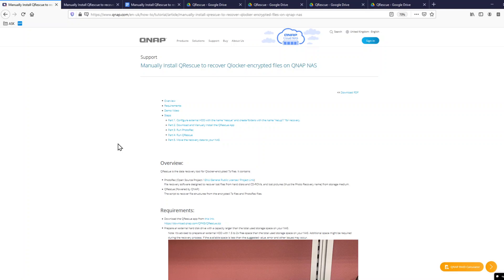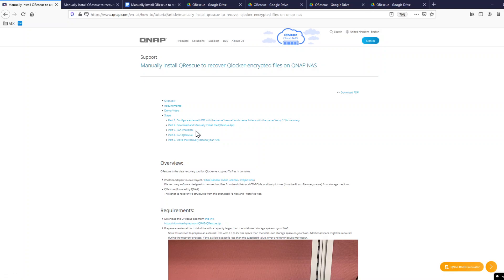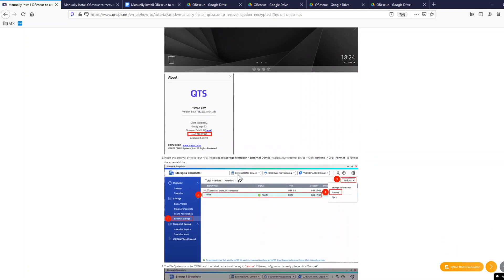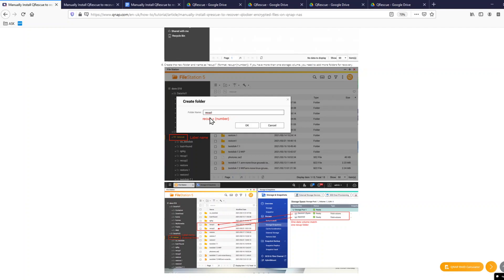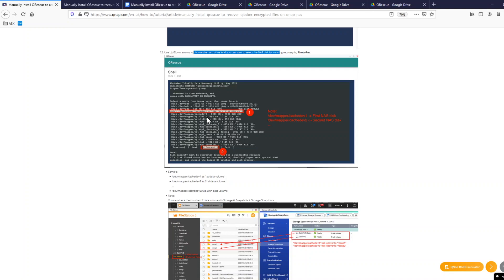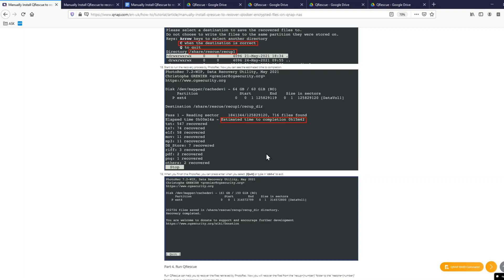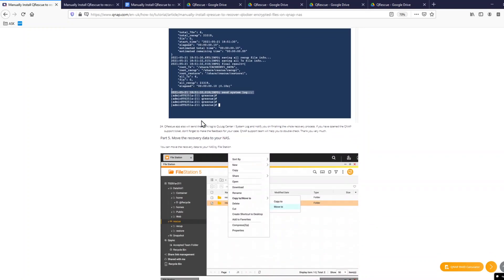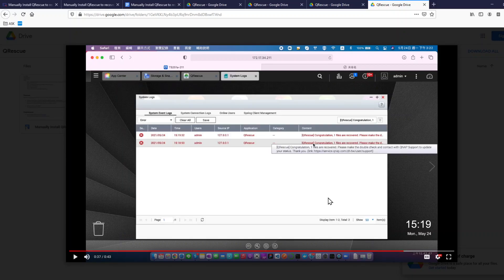Qnap Qlocker ransomware recovery guide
Part 1. Configure external HDD with the name "rescue"and create folders with the name"recup1" for recovery.○
Part 2. Download and Manually Install the QRescueApp○
Part 3. Run PhotoRec○
Part 4. Run QRescue○
Part 5. Move the recovery data to your NAS.

00:00 Introduction to Qlocker and QRescue
00:12 What is QRescue and how does it work
01:00 Required hardware: external drive, USB docking station, RAID enclosure
02:20 Preparing your external drive (format, label, permissions)
03:14 Creating volume folders (recup1, recup2, etc.)
04:12 Installing QRescue manually on QNAP NAS
04:32 Launching and using PhotoRec to extract files
05:14 Choosing correct file systems and recovery options
05:44 Selecting destination folders for recovery
06:24 Using qrescue.sh to decrypt files
07:11 Verifying recovered files and returning them to NAS
08:16 Final steps and helpful links